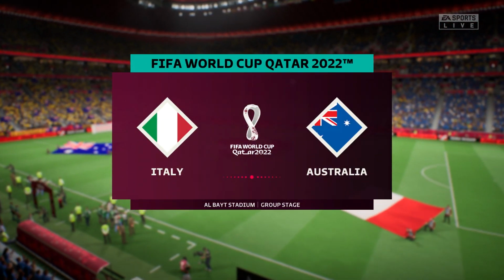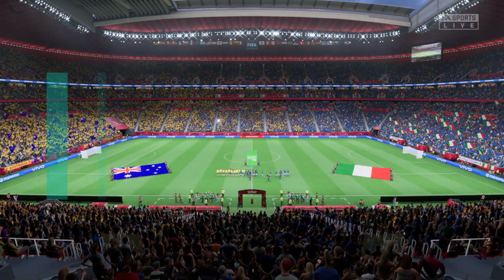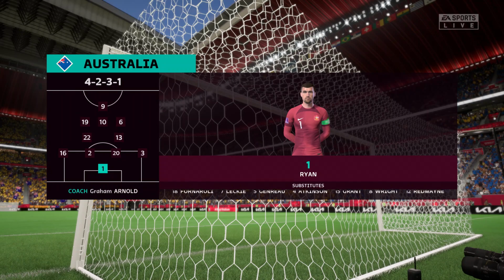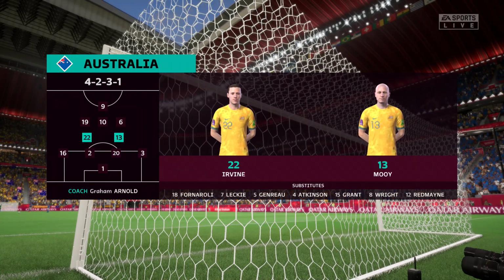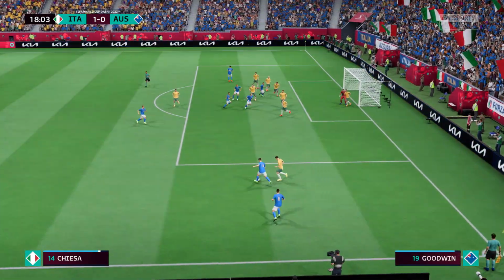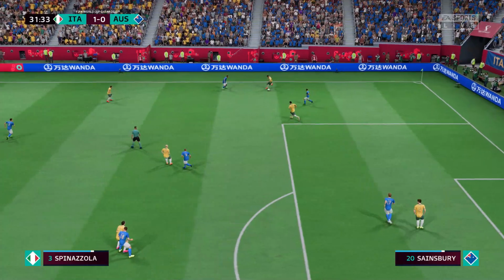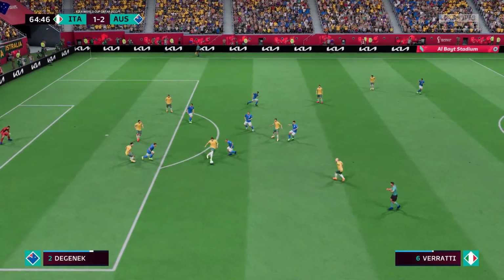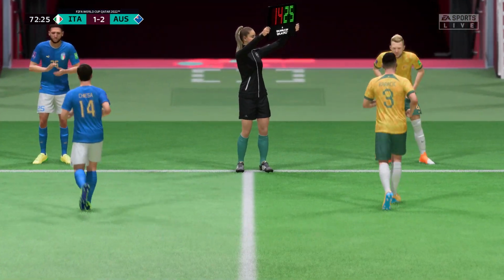FIFA 23 | Italy vs Australia - FIFA World Cup Qatar 2022 | Gameplay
This video is the gameplay of Italy vs Australia | FIFA 23 | World Cup Qatar 2022